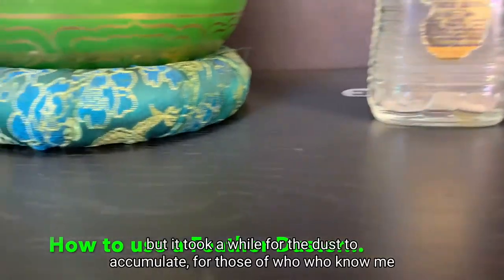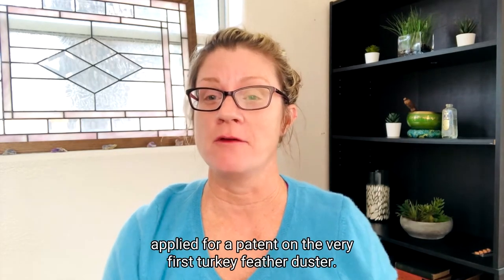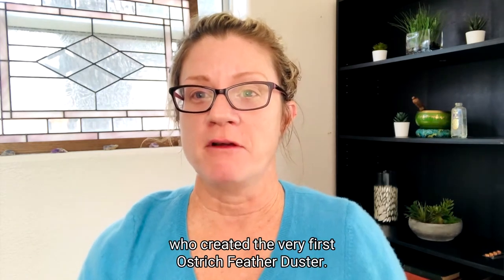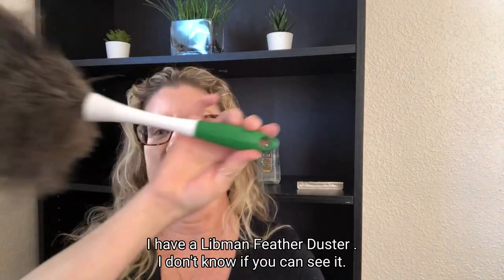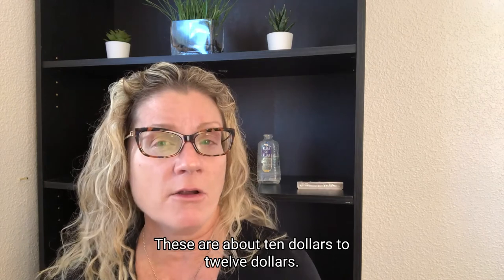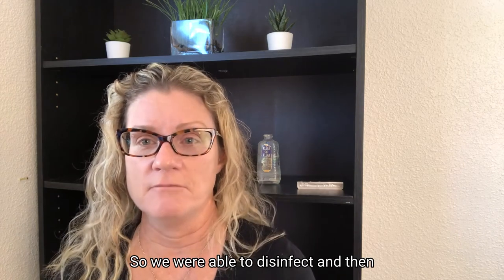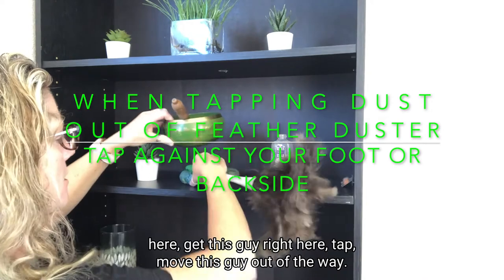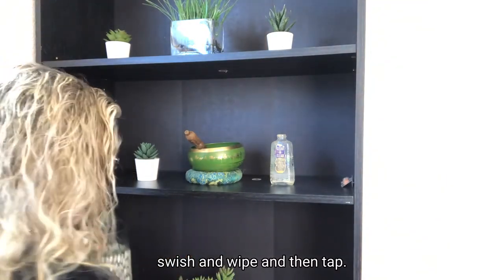Your Feather Duster!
In this video I give a brief history of the feather duster to include the first woman to her have a patent on one. Her name was Susan Hibbard and the year was 1876. And she literally opened doors for future women to have their inventions patented. Which I thought was pretty cool!

Then I also discuss how to use your feather duster and the best method is to go from left to right  but by sweeping the feather duster along the surface in large strokes, not back in forth as depicted in the movies.

Also as I didn't show it, I am tapping my feather duster against my shoe each time. The lower to the floor the better as you want the dust accumulation to end up on the floor not back on all the surfaces.

A little about me:

My name is Shannon Miller and I sold my 7 figure Professional Maid Service Last year and I started a Professional Maid Referral Service Called The Maid Broker.Com and things were going swimmingly until COVID and the Cooties have impacted so many people.

So 2021 Here I come!

I initially started my cleaning business in 2010 as an independent cleaner, grew to have 15 plus employees, grew again to have 2 locations and sold my business last year. It's been an awesome ride. I love all elements of cleaning. And helping other cleaning companies profit and grow.

Shannon Miller